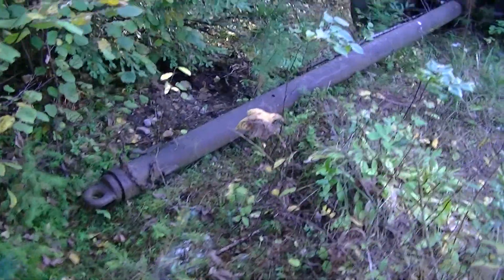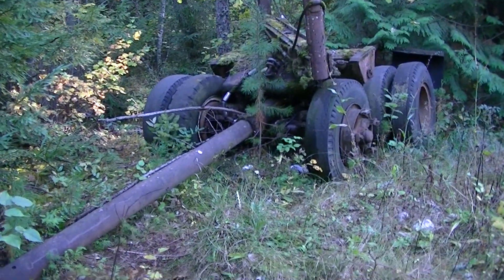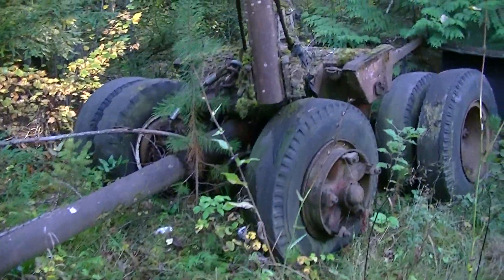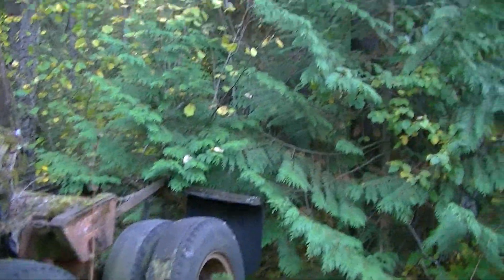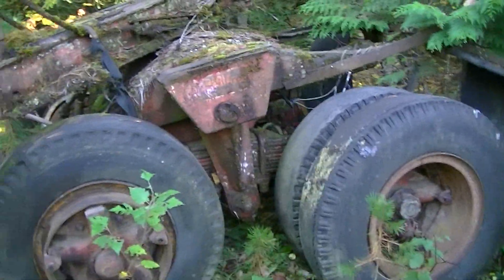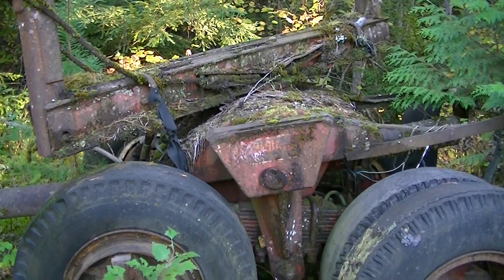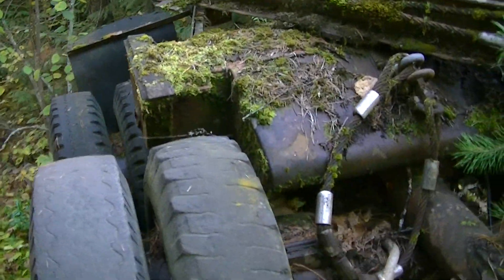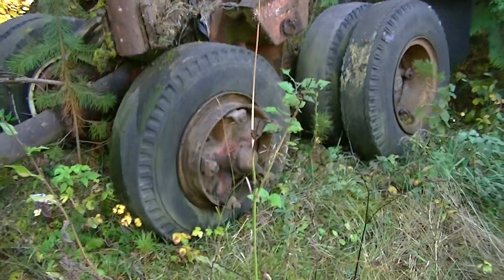Vintage Columbia Tandem Log Trailer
Forgotten Logging trailer in the bush